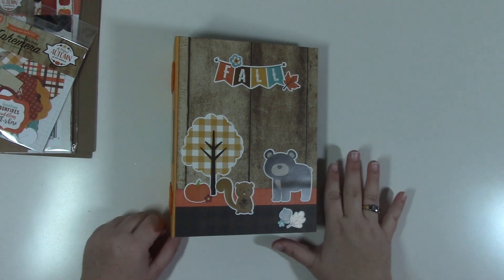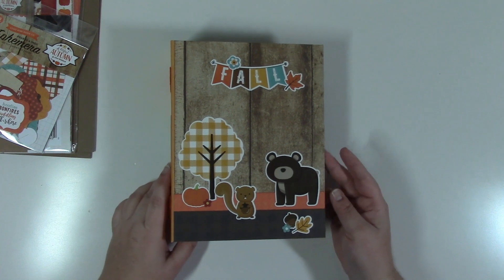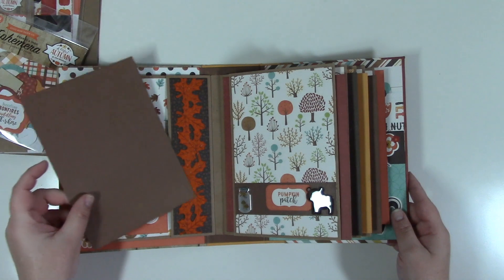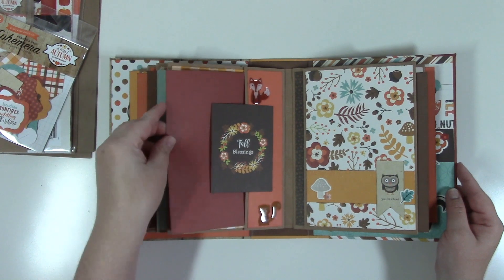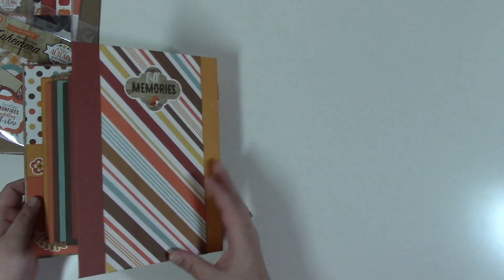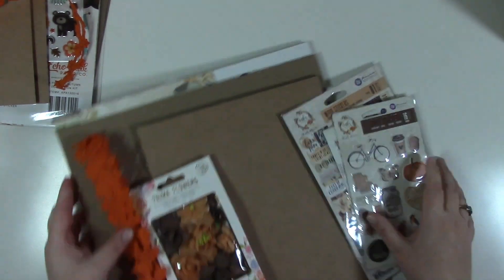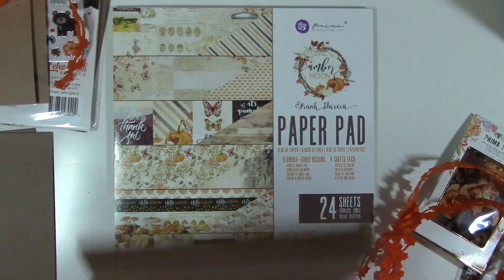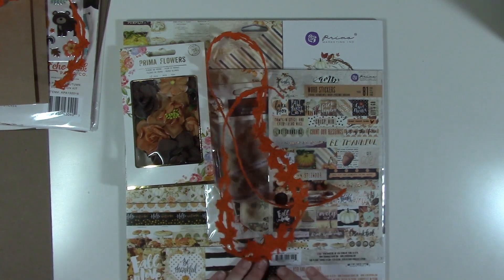Flap and Pockets Mini Album Preview Video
Flap and Pockets Mini Album (Beginner Series #1).  This is a preview video to show the project and kits available for said project.  Also introducing a new series that starts now.
Check out the next video, which is the construction video for this project.